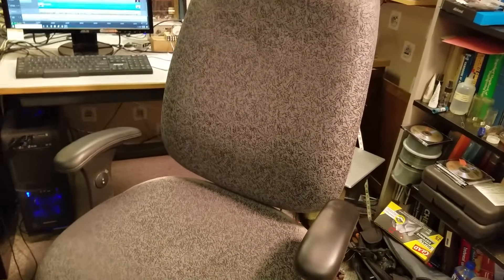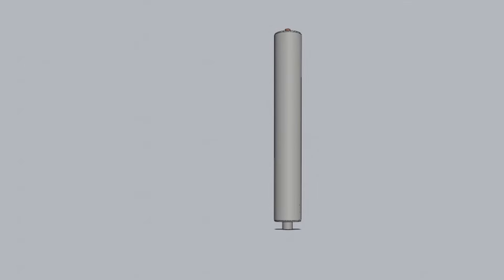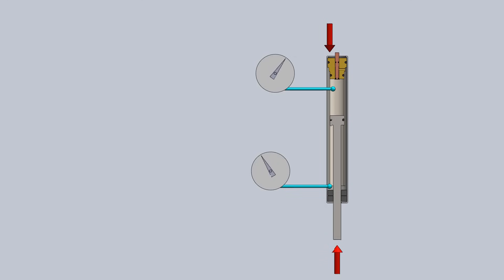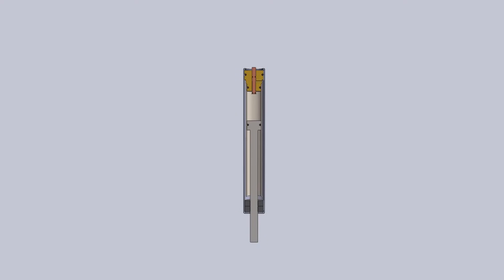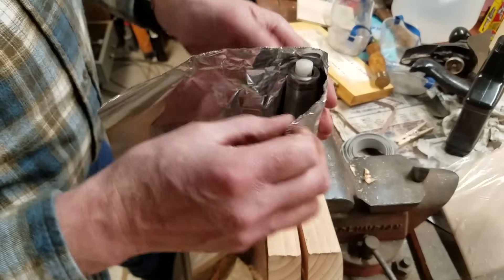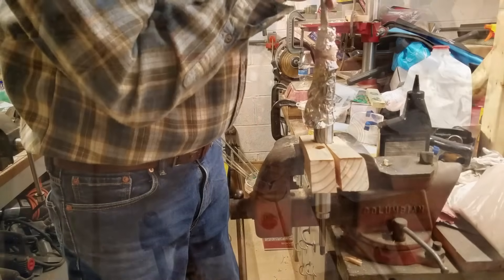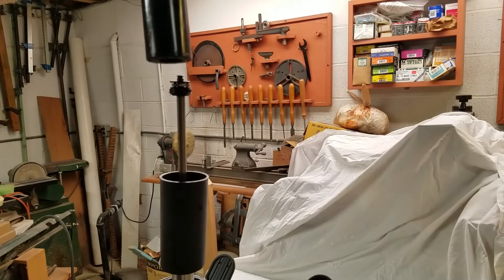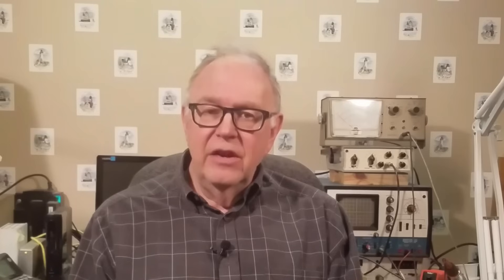The Mystery of the Sinking Office Chair - Can We Fix It?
Join David as he explains how a chair lift cylinder REALLY works and if it can be repaired.

0:00 - Introduction
0:42 - Safety
1:38 - Theory of Operation
4:13 - Cylinder Failure Modes
4:57 - Repair of Cylinder
8:00 - Reassembly
9:01 - Closing